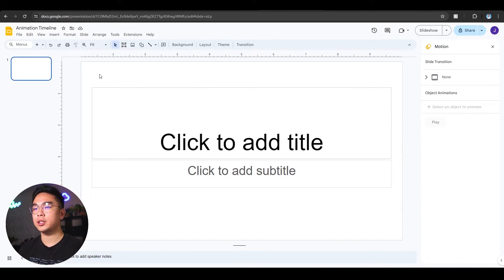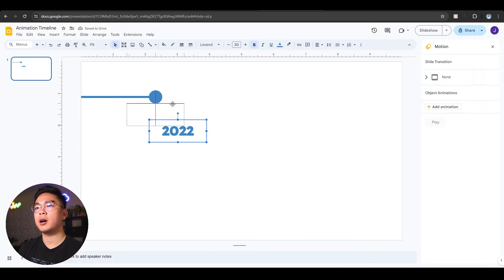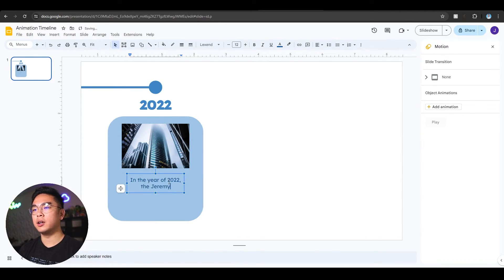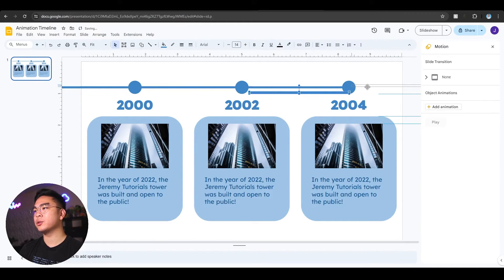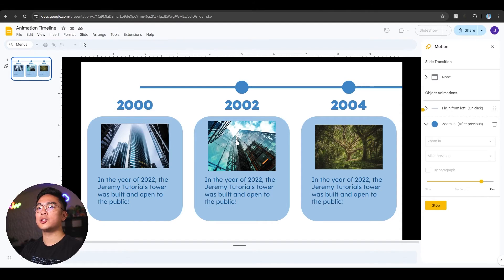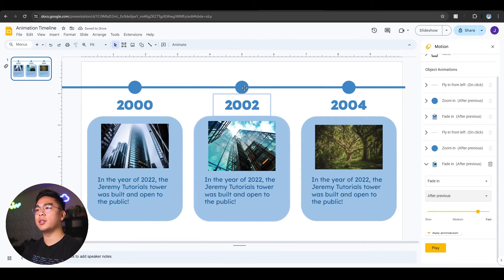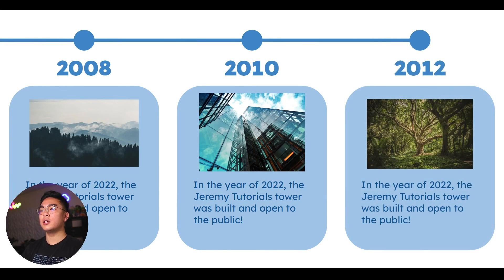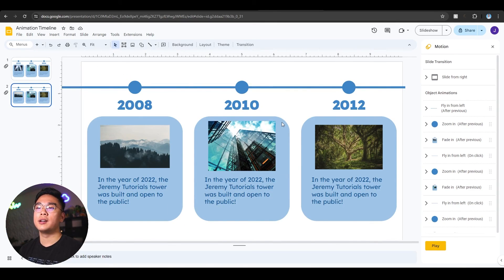How to Make an ANIMATED TIMELINE in Google Slides *EASY TUTORIAL*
In today's video, I want to show you guys on how to make an animated timeline in Google Slides that looks professional for your presentations! Whether it's for a school presentation, business, or whatever the case may be, this timeline is perfect to wow your audience!